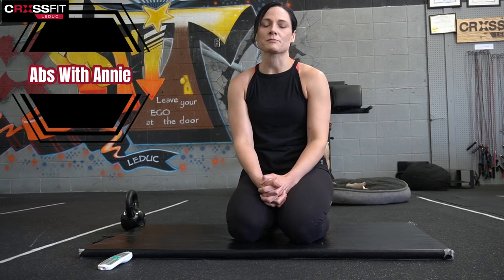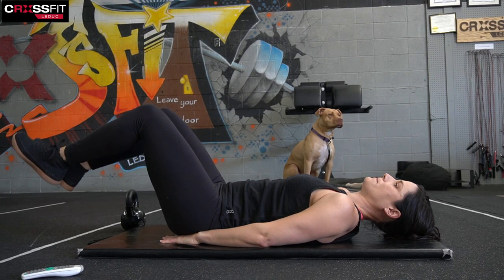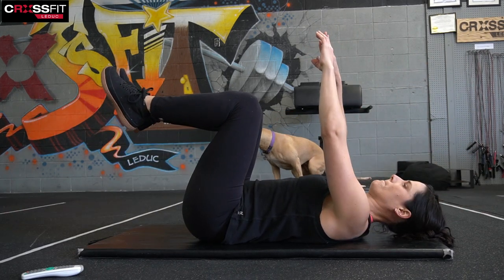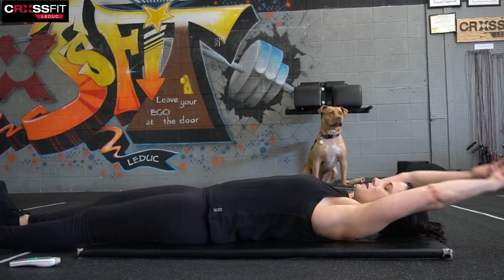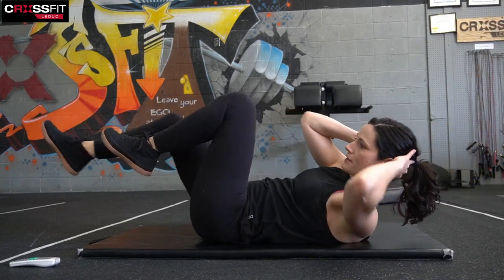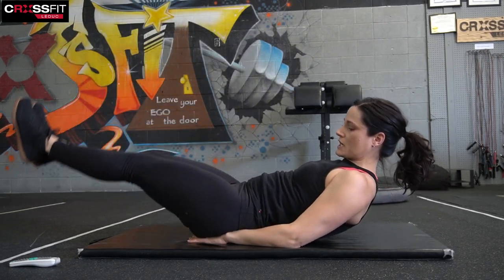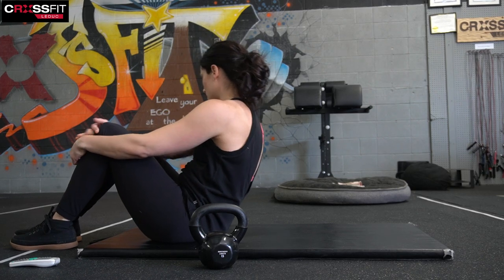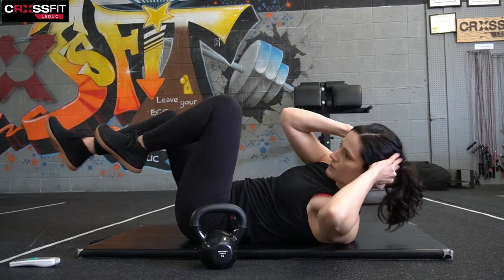Abs with Annie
If you are struggling to find motivation to do at home workouts, we have a great solution for you.
You can now register for our online daily workout membership.
This membership allows you unlimited access to our daily workouts beginning on March 30, 2020. You will receive a link every morning in your inbox. The link will take you to the Workout of the Day video.
Each video contains a fully instructed warm up, explanation & modification options for all movements, followed by some or all of the workout of the day  depending on the length.
Workouts will be suitable for any and all fitness levels and include options for the fit over 50 crew.
Other content will include:
Barbell with Brad
Dumb stuff with Dono

Also offering online personal training and small group zoom sessions for people wanting a more personal touch.

Enquire for details.